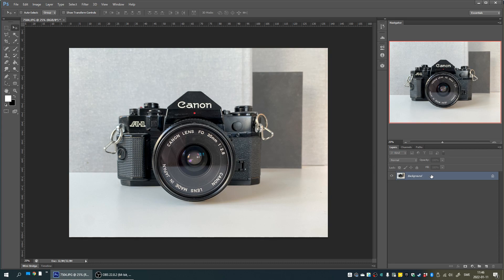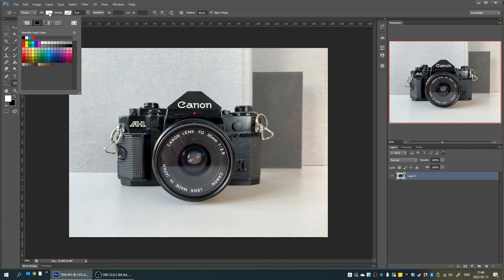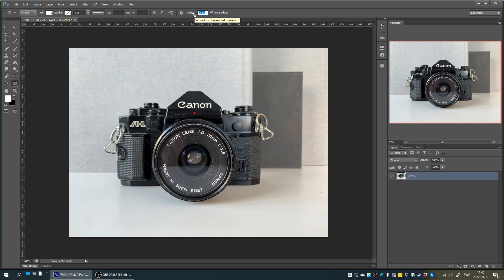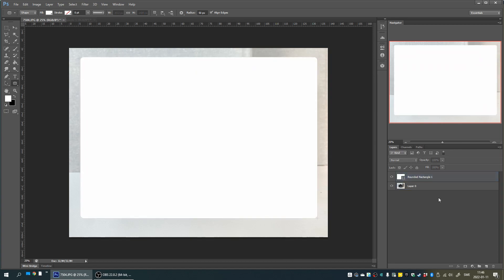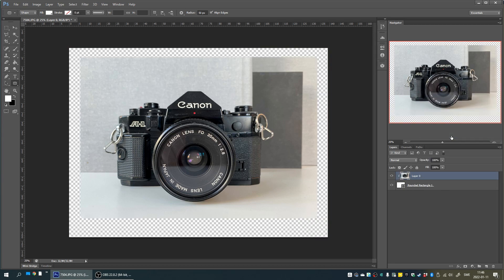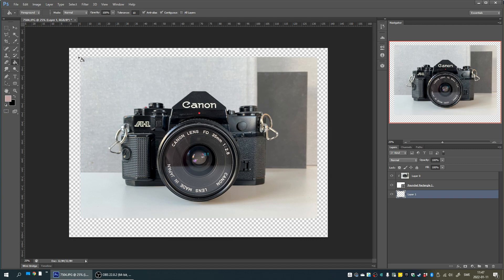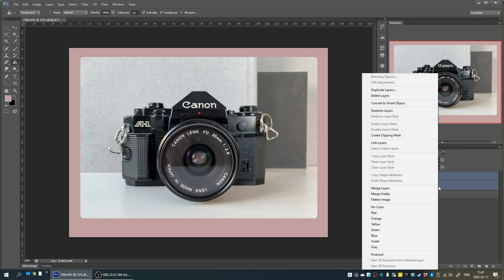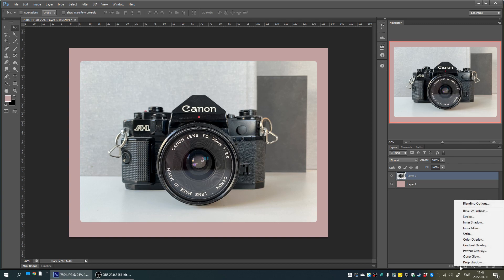Create Rounded Corners in Photoshop | Quick Tutorial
I don´t know how many times I´ve Googled "How to create rounded corners in Photoshop" only to end up watching the longest of tutorials showcasing way more settings than I needed to know about. They´re mostly brilliant, but sometimes a bit too info-rich.

Here´s my take on a somewhat faster video solving the rounded corners problem. ⁤